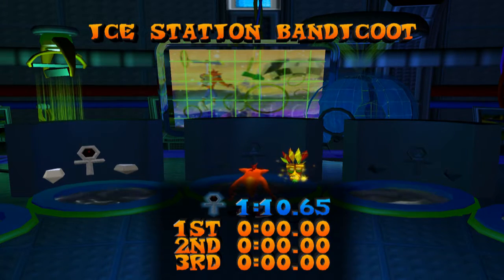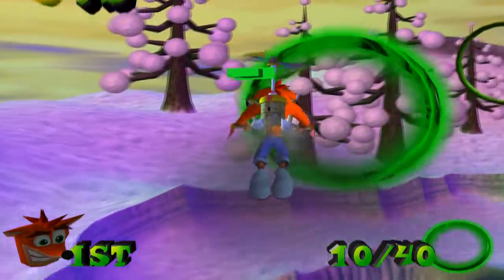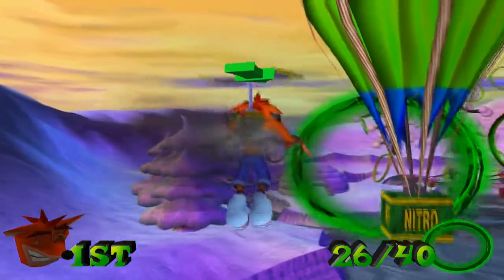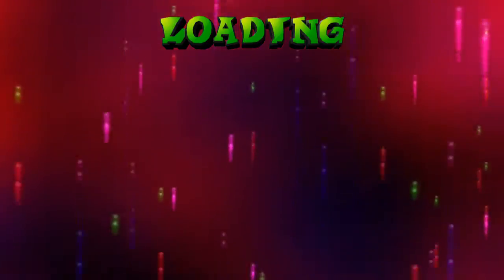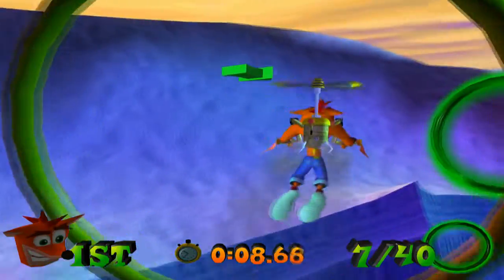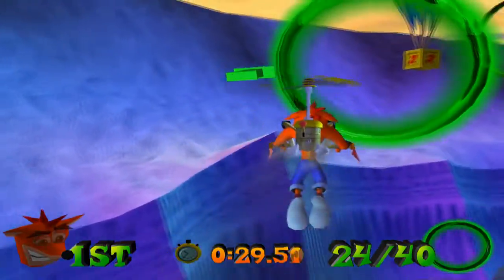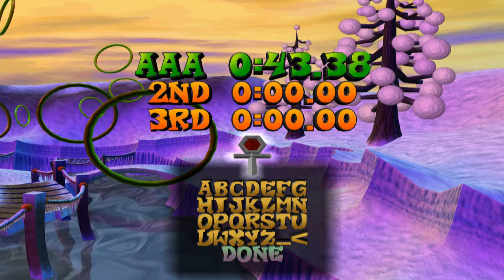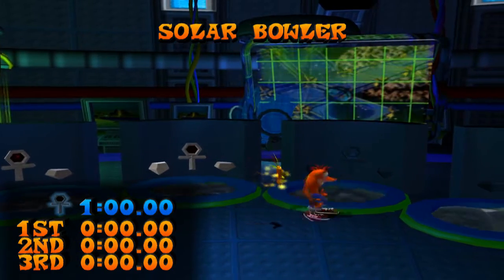Let's Play Crash Bandicoot The Wrath Of Cortex 106% Part 60 - Ice Station Bandicoot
Here we are with a very easy stage that reminds me of Rings Of Power from Crash 3, this stage has some weird mechanics but overall was really fun and I am glad this part was quick and with every part that is uploaded it's another step for the end of this let's play, either way I hope you guys enjoy this part and please don't forget to drop a Comment/Like/Share :)